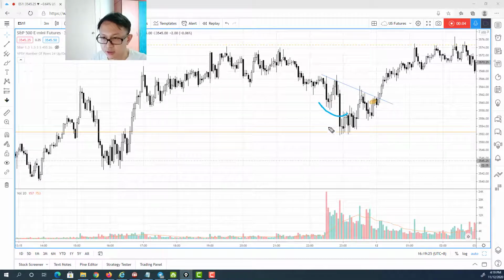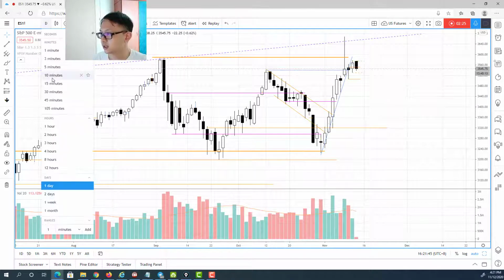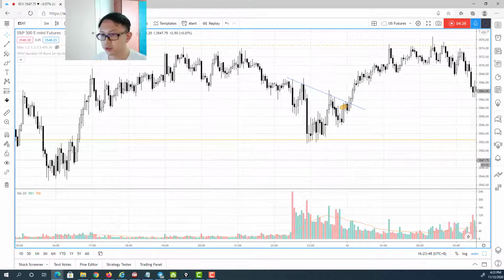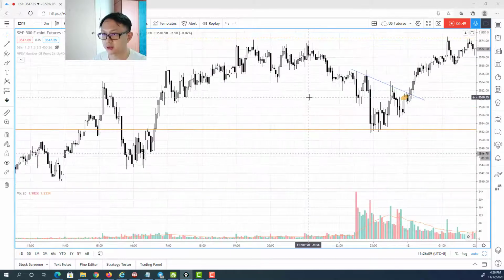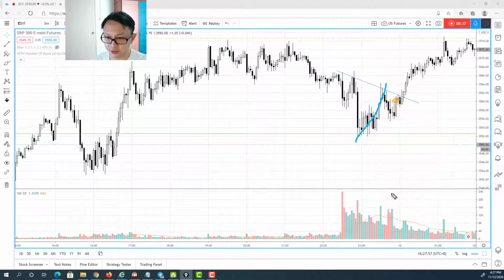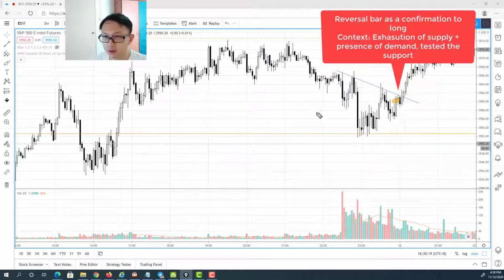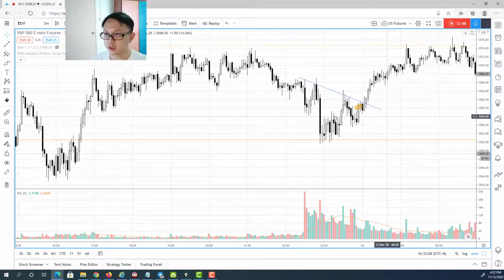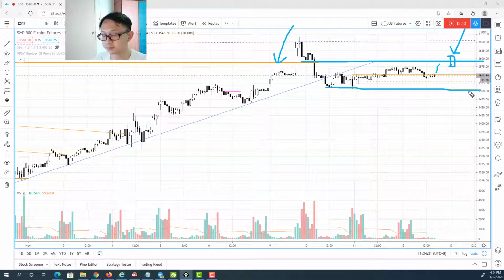Inverse Head and Shoulders Pattern vs Price Action Trading (This is What You MUST Know)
🎁 Get your Weekly Market Outlook & Best Trading Advice in email Find out how to analyze and trade the inverse head and shoulders pattern the price action way with volume spread analysis.

Check out the video for a complete walk through of the daily market analysis of S&P 500 futures (ES) for 12 Nov 2020 trading session. In this video, you will find out the market recap during the last session and trade reviews in the three-minutes timeframe (including entry, exit and the rationale behind). Going forward, I will cover the bias, the key levels to pay attention to, my trading plan for the session later.

**Timestamps:**

1:35 Market recap
3:56 Trade review
4:30 Inverse head and shoulders
6:48 price action trading
8:55 Wyckoff's Effort vs Result
13:25 Current stock market outlook

Key levels - Resistance: 3587, 3560; Support: 3500, 3480–3500